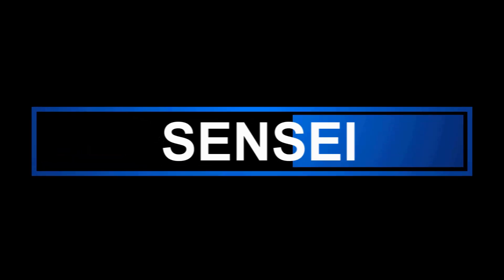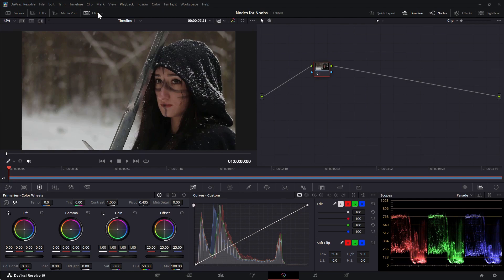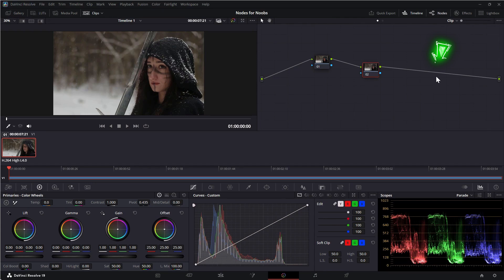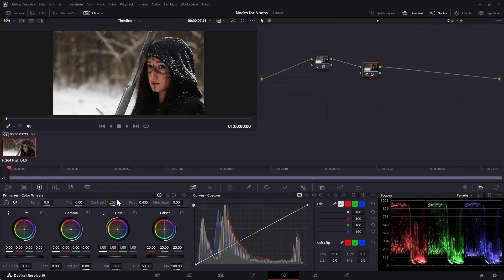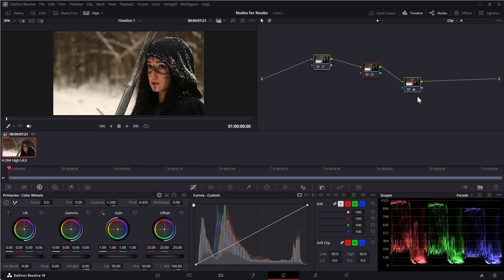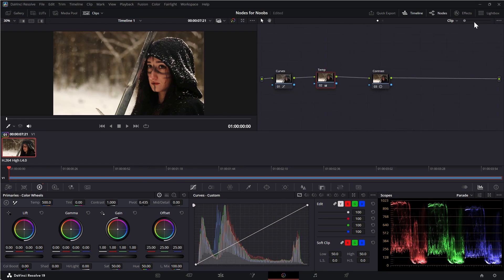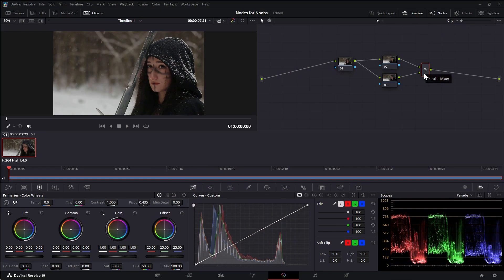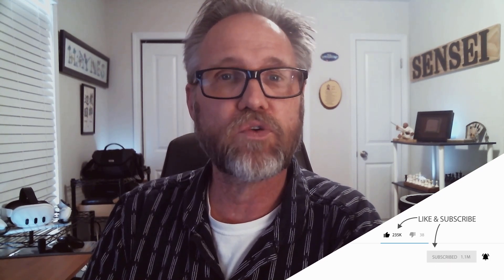DaVinci Resolve Nodes Made SUPER Easy For Beginners!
In this video I teach an absolute beginner's lesson on basics of Nodes in DaVinci Resolve!

0:00 - Intro
0:24 - The Color Page
0:46 - The Windows
1:01 - Nodes Default Setting
1:12 - Serial Nodes
2:04 - Adjusting Node Settings
2:53 - Toggling Nodes On and Off
3:12 - Labeling the Nodes
3:28 - Positioning Nodes in the Page
4:07 - Resetting the Node Page
4:25 - Parallel Nodes
5:14 - Outro

HookSounds:
Make your videos stand out with amazing music! The music in this video is from HookSounds— a premium source for original, high-quality tracks. No copyright worries, just 100% quality sound 🚀🎧